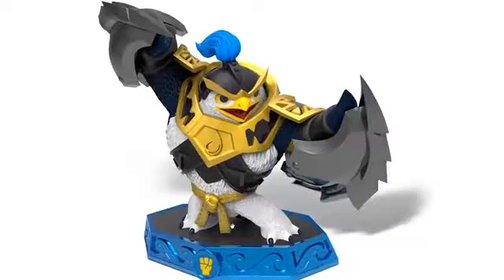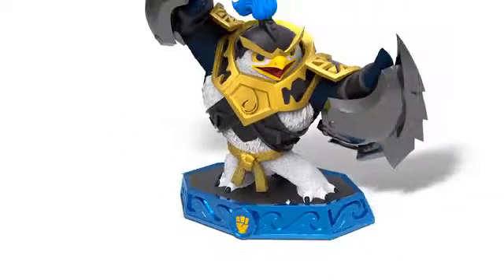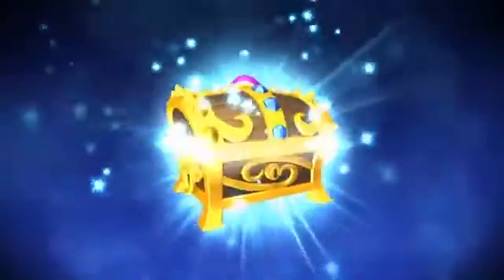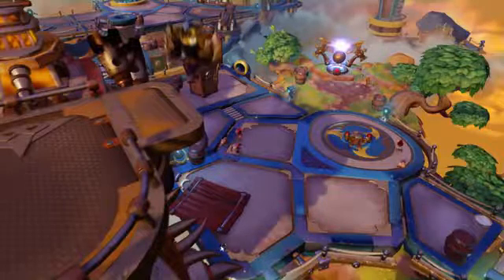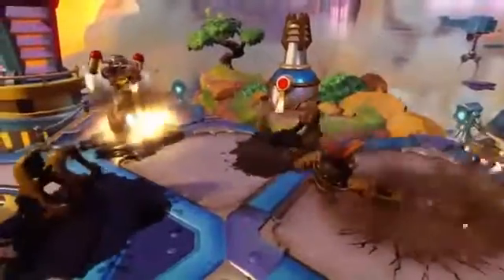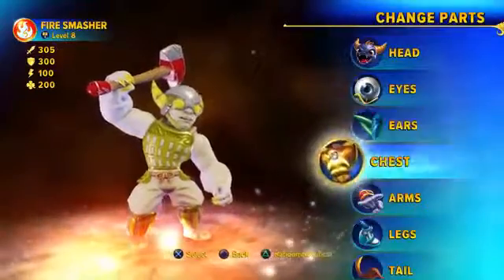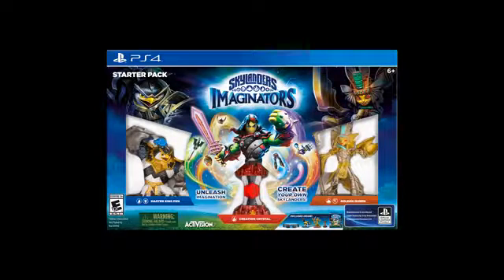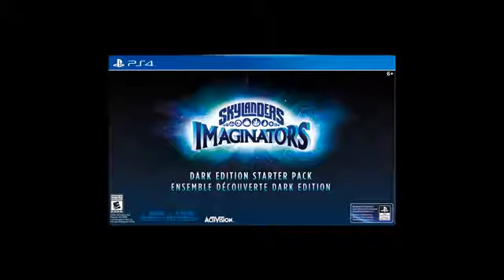What We Know: Skylanders Imaginators (And What We Don't) - videos